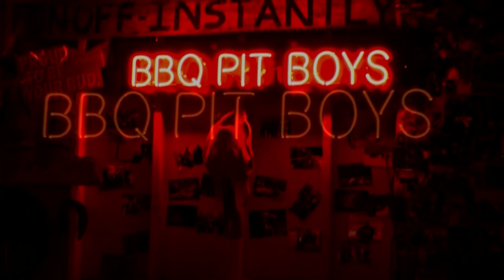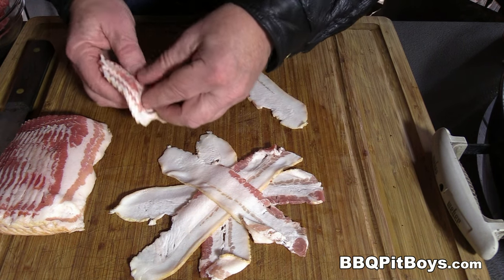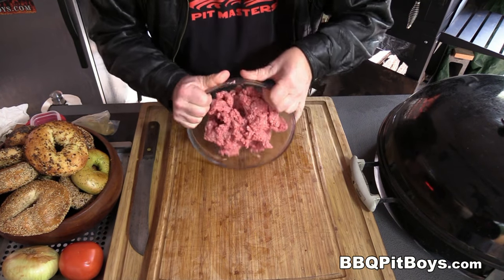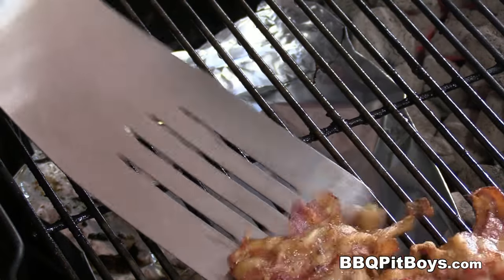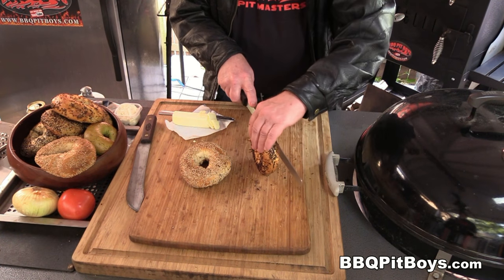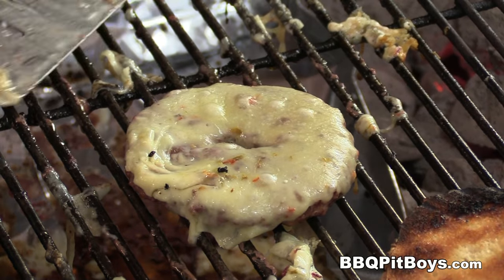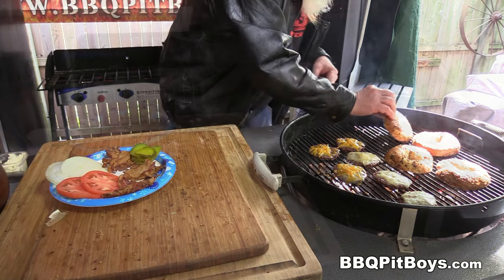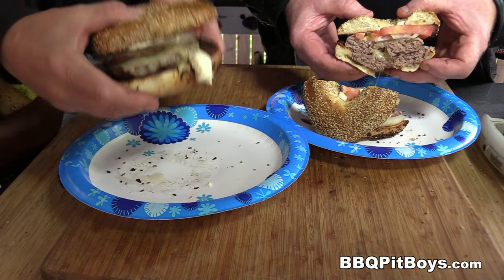How to Grill Bacon Bagel Burgers | Recipe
Kick it up..! Use a Hole in a Roll next time for your Bacon Cheese Burger at your Pit. And this recipe is real easy to do, as shown here by the BBQ Pit Boys.